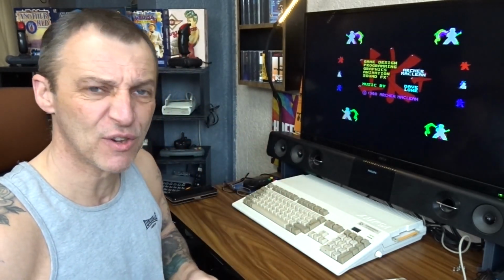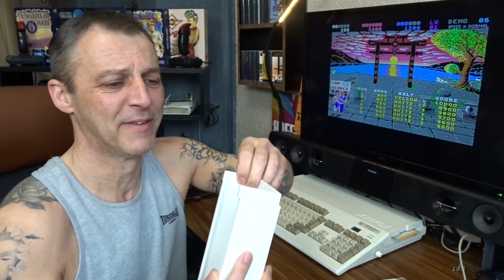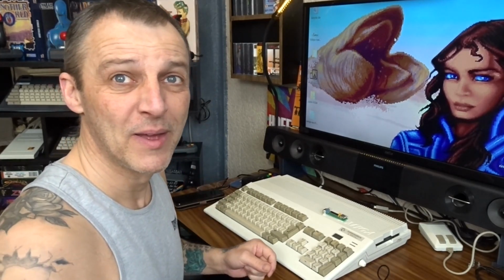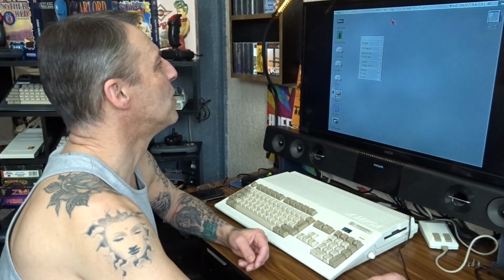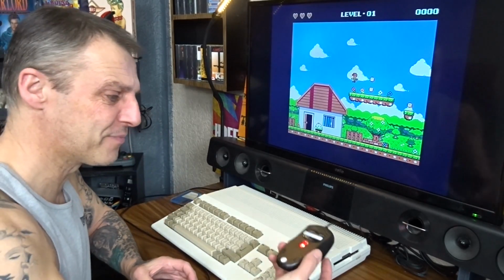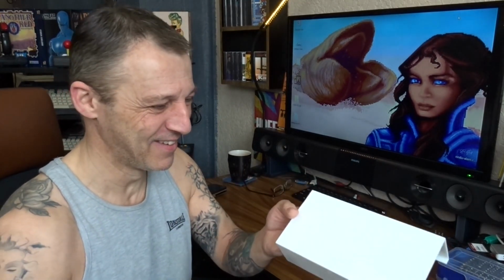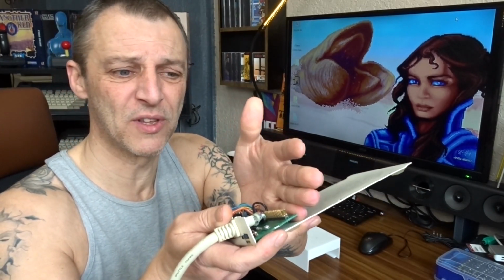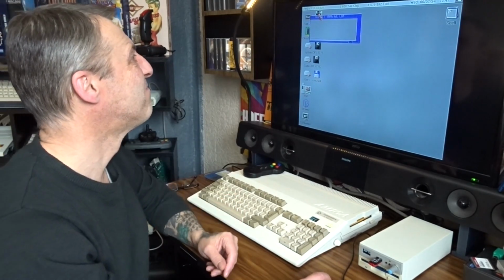Amiga 500plus dream machine USB mouse Part 3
Last little mod to the Dream machine then it's close up time for good :)